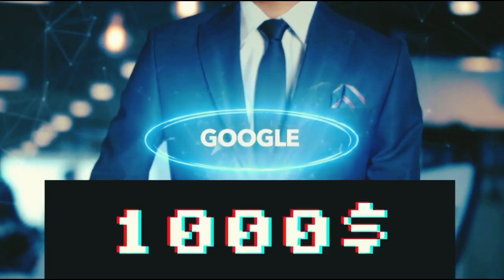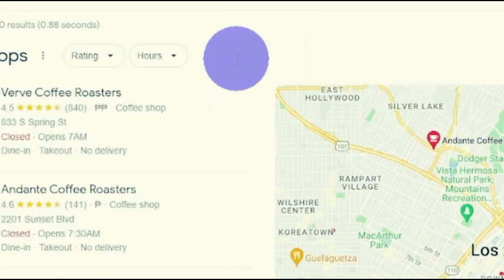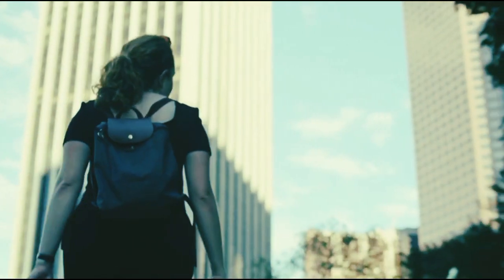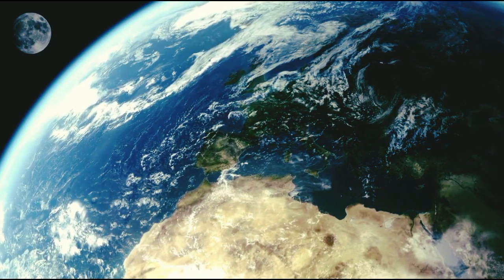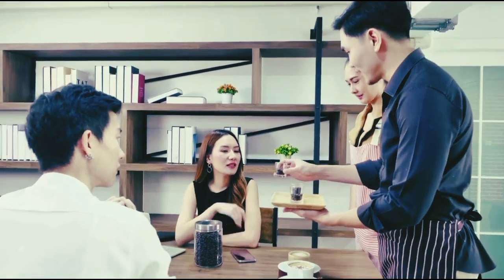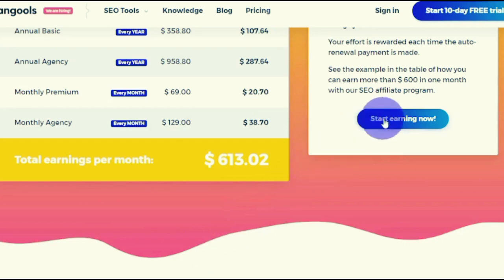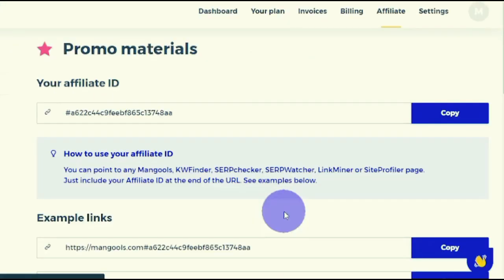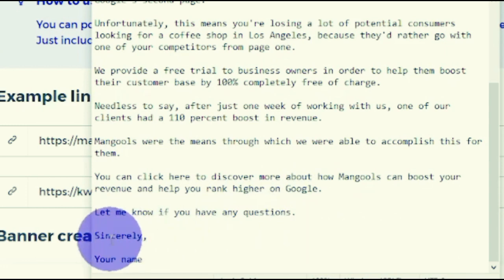real Online Earning Copy Paste Jobs to Start Online earning in Pakistan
Hi everyone, this is Malik Afzal and welcome to my TECHNICAL SKILLS & PPSC channel. In this video, I am going to show you how to earn money online, tricks and tips. My channel is about [TECHNICAL SKILLS]. I cover a lot of online money earning ways. This is skilled based learning channel.  It is also helpful for the preparation of all kind of Punjab, Federal Governments, Upcoming Jobs, Competition and all kind of Admission Tests and exams.
My Mission 🏆 on this channel is to help people make money online by completely guiding of technical skills. There are so many ways to earn money online and work from home, but most of them require you to build an online presence. I focus on methods that require no online presence at all, so you can make money from the internet and still be quiet, behind the scenes without anyone knowing you are cashing big bucks online. Currently, I am on a mission to help 100,000 people earn their first $10,000 online.

✅ Freelancer ID: @PAfzal123